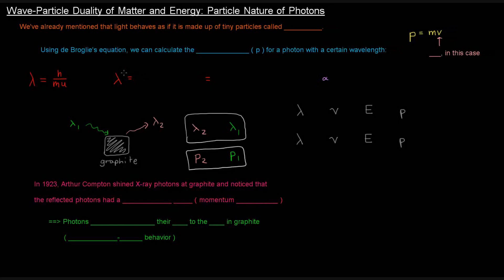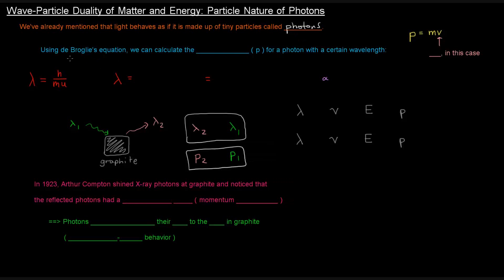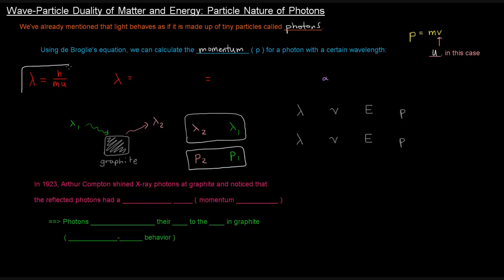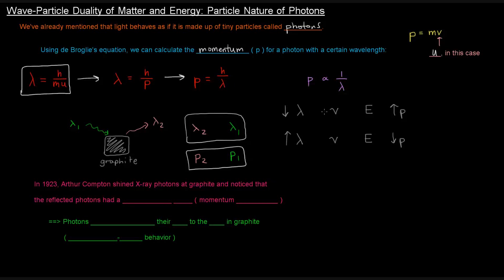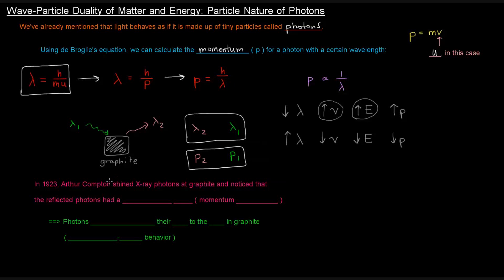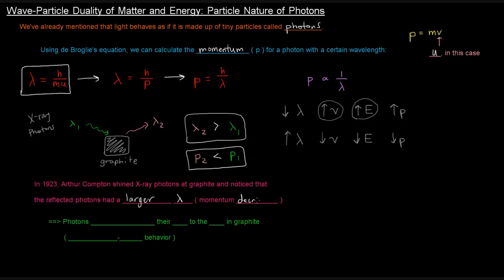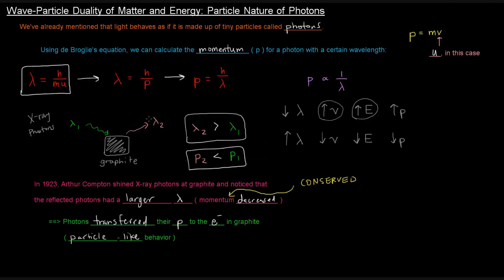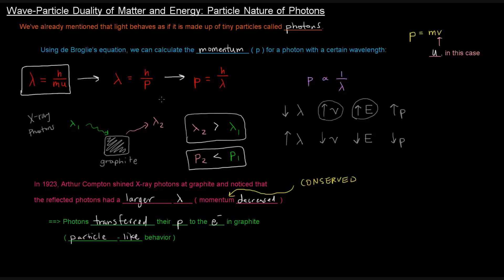Wave Particle Duality of Matter and Energy (Part 3 of 5) - Particle Nature of Photons